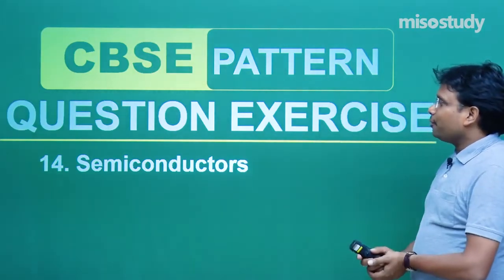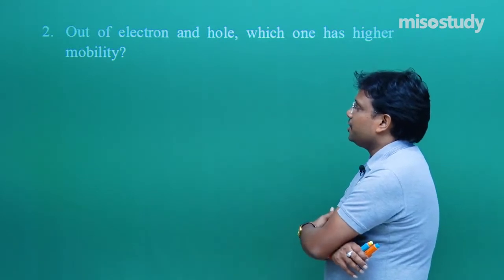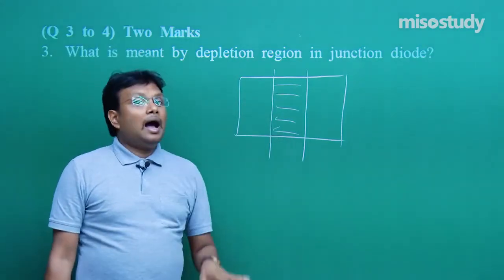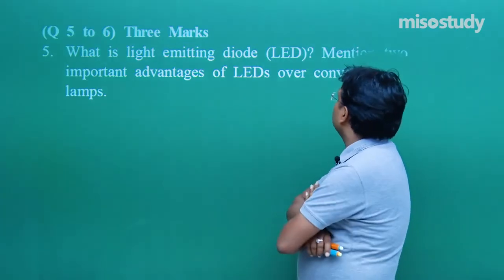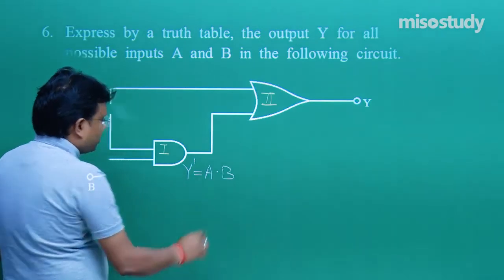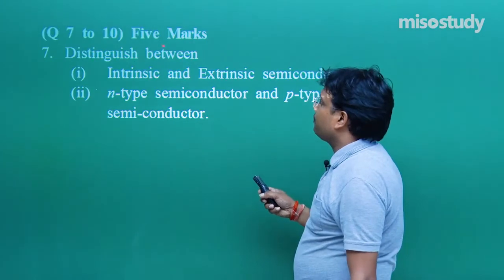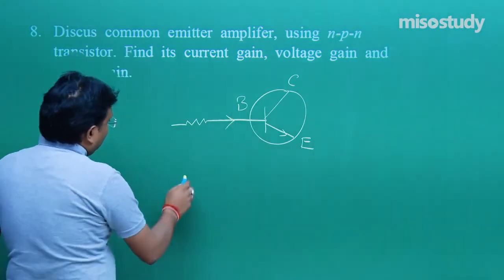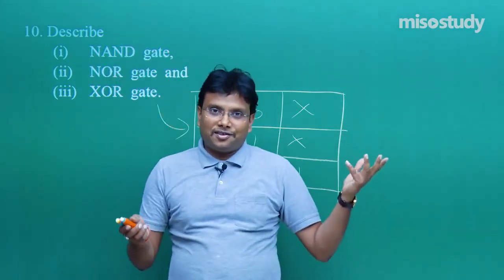CBSE 11&12th Physics | 30. Semiconductors | CBSE Pattern Exercise | In English | by Misostudy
▶ 30. Semiconductors

1. HD Video Lectures Designed by The Expert Faculties
2. Theory & Problem-solving Lectures of Full Syllabus
3. Chapter-wise Exam Pattern Question Exercise (Sample Question Papers)
4. Chapter-wise PDF e-Books
5. Chapter-wise Online Test
6. 24X7 Doubt Clearing
7. Hard Disk / Pen Drive / SD Card Courses (No Internet Required)
8. 24X7 Online Streaming Course
9. Lecture Download Support for Android and iOS